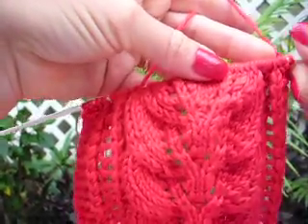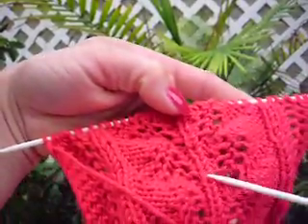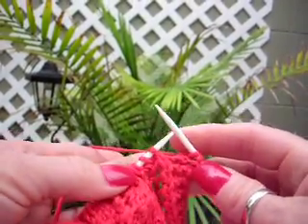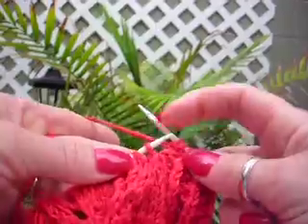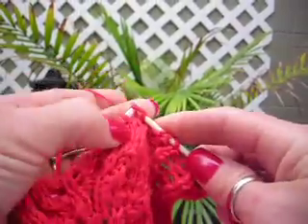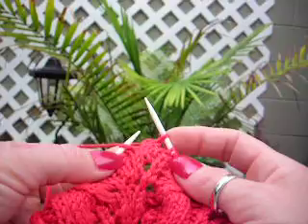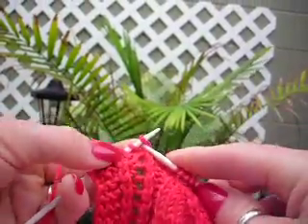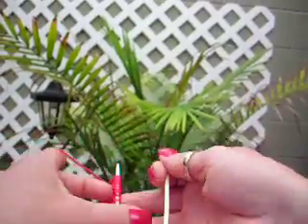BCL - Row 1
This shows how to knit Row 1 of the Column of Leaves Scarf. The unique stitches demonstrated are - K2TOG, SKP, YO